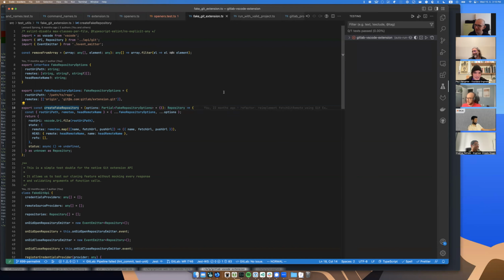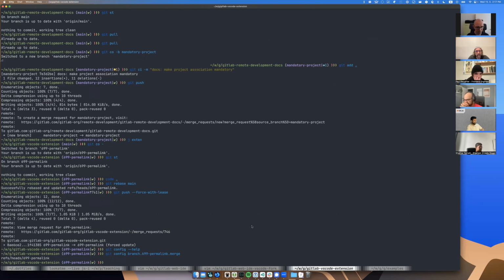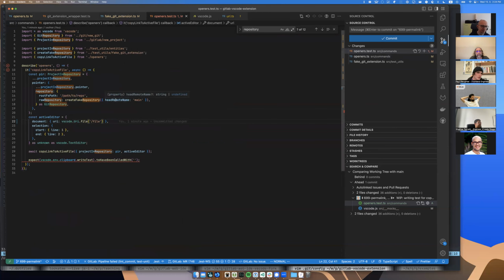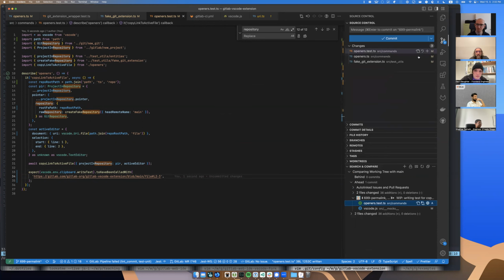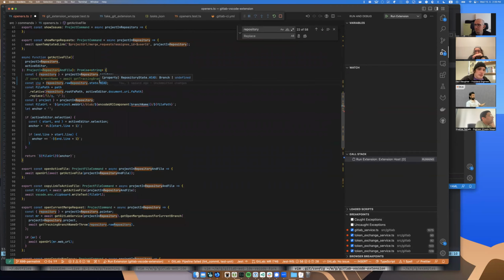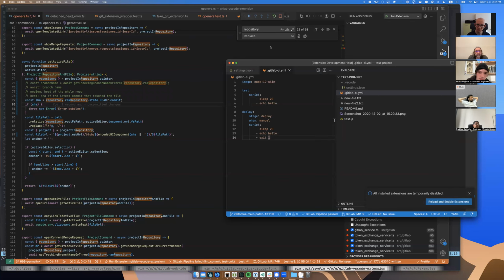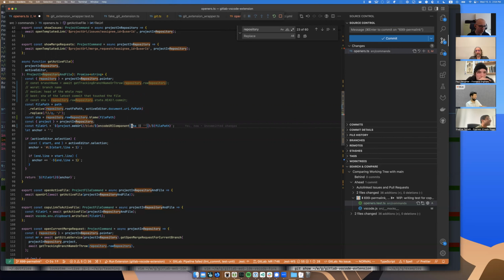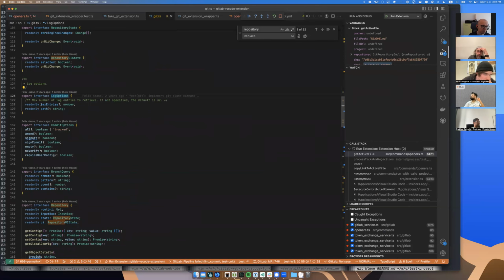Adding a feature to GitLab Workflow VS Code Extension - Session 2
In this video, we pair on adding a copy permalink feature to the GitLab Workflow VS Code extension. We also touch on the architecture of the extension.